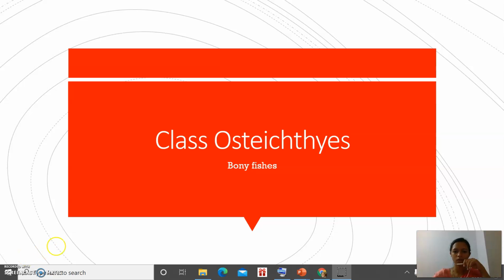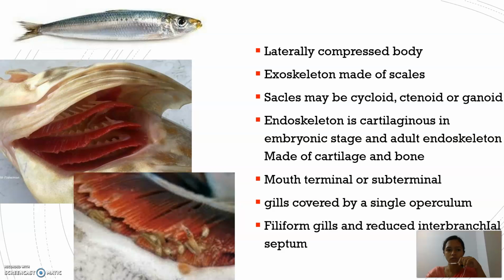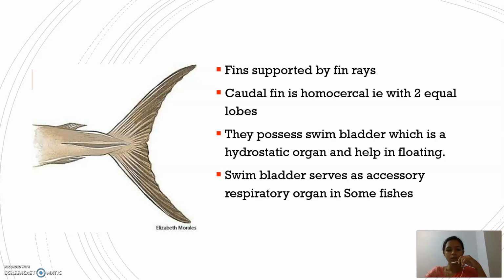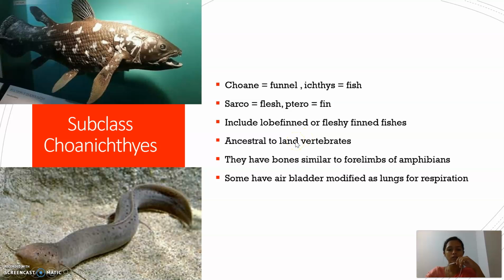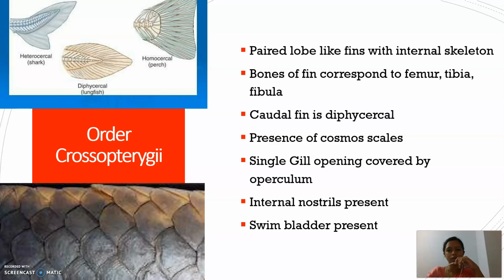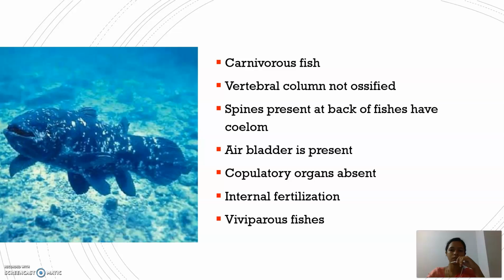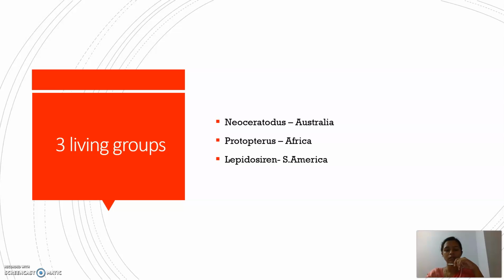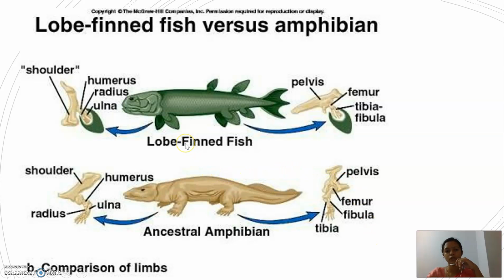VIDEO LECTURE I ANIMAL DIVERSITY I CHORDATES I OSTEICHTHYES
Video explains the salient features of Osteichthyes - Bony fishes